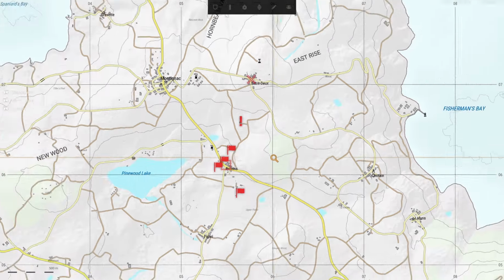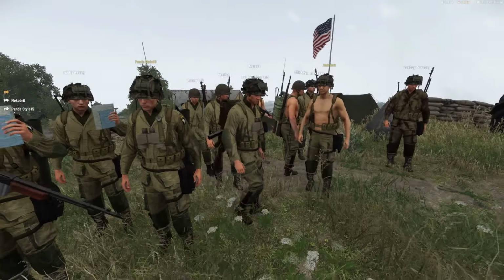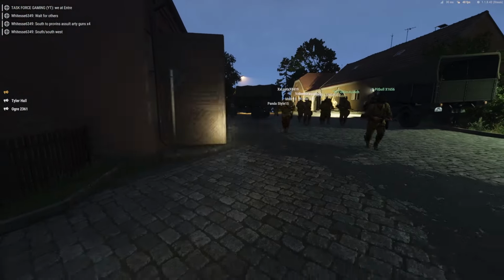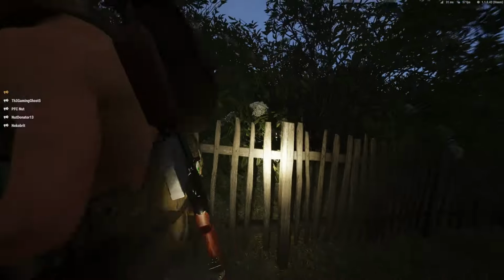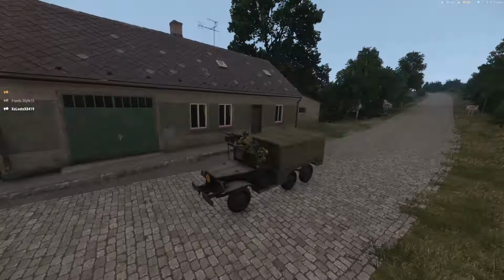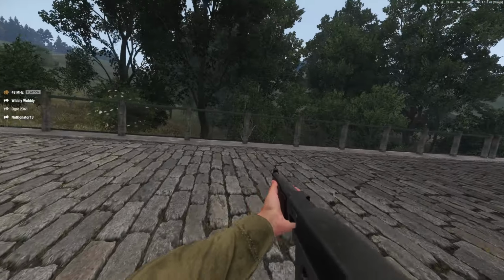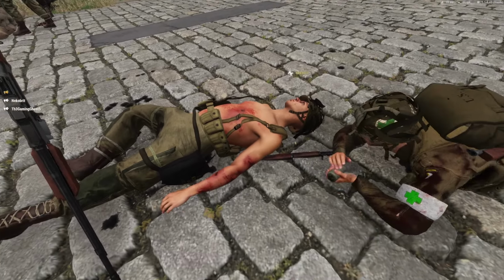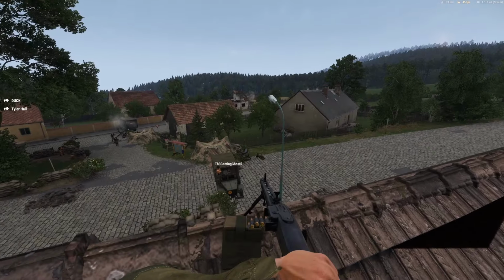ARMA REFORGER - 101st Airborne Dropping Behind Enemy Lines (World War 2)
Another Arma Reforger World War 2 Operation Boys & Girls, We Are The 101st Airborne Today & Have Plenty To Do Behind Enemy Lines.